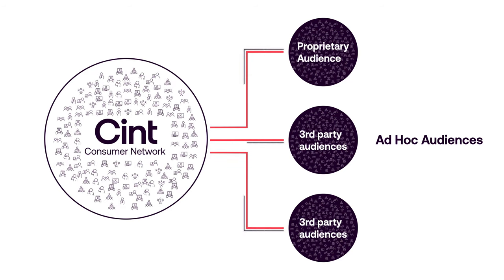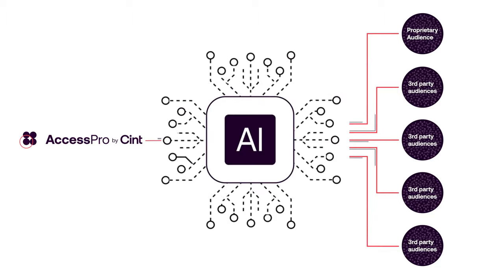Cint Ad Hoc Audiences - Cint Product Feature Videos. Transform Your Market Research.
Plug in ad hoc research audiences on top of the 130+ Million panelists that come with the Cint Platform to manage your market research process in one powerful interface.

Cint is a global software leader in digital insights gathering. The Cint platform automates the insights gathering process so that companies can gain access to insights faster with unparalleled scale. Cint has the world’s largest consumer insights network for digital survey-based research, made up of over 130 million engaged respondents across more than 130 countries. More than 2,000 insights-driven companies - including Kantar, Zappi, GfK and SurveyMonkey - use Cint to accelerate how they gather consumer insights and supercharge business growth. Cint has a rapidly growing team across 14 global offices including London, New York, Stockholm, Los Angeles, Atlanta, Barcelona, Singapore, Tokyo and Sydney.